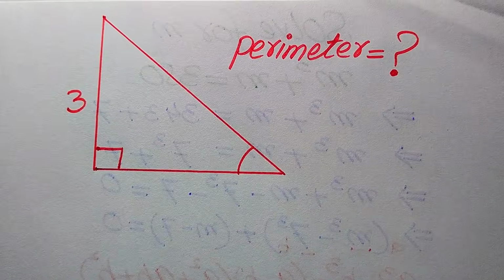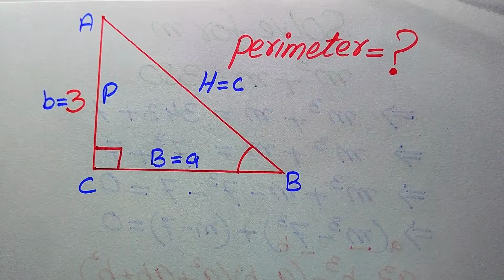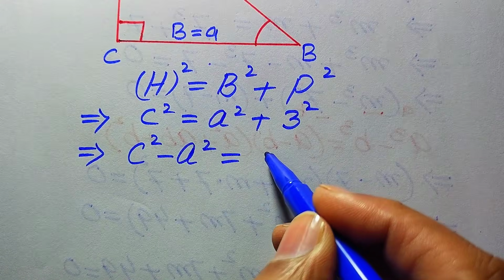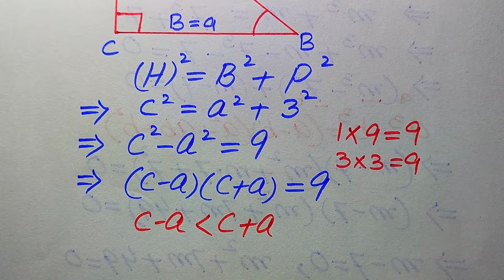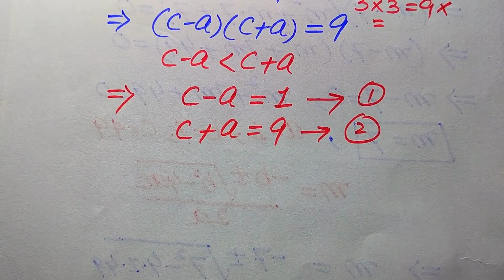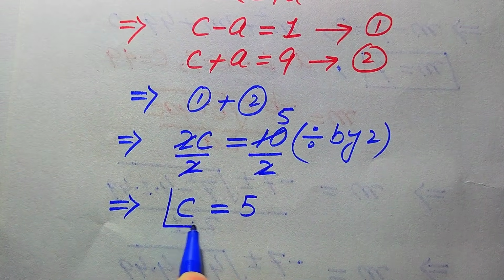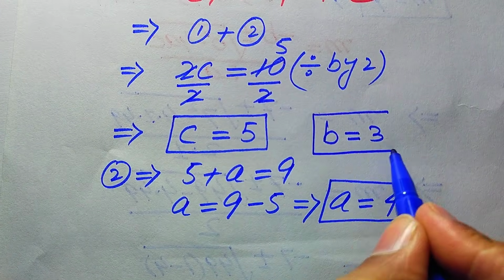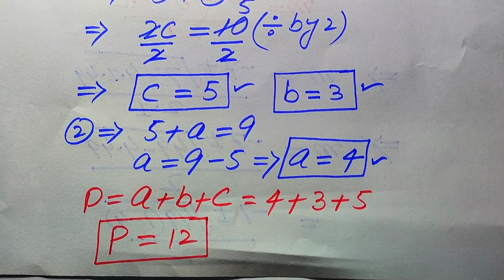Solving a 'Harvard' University entrance exam |find a & c?